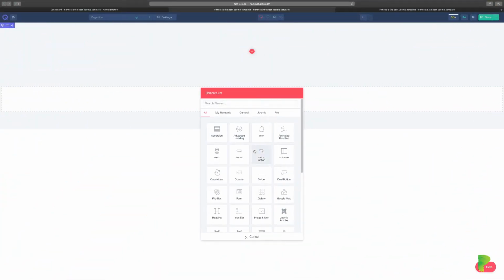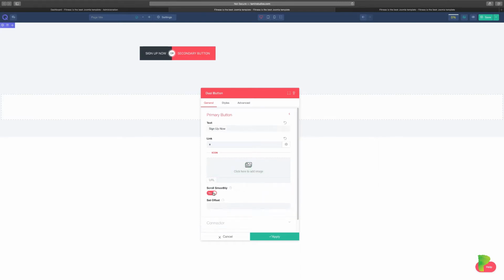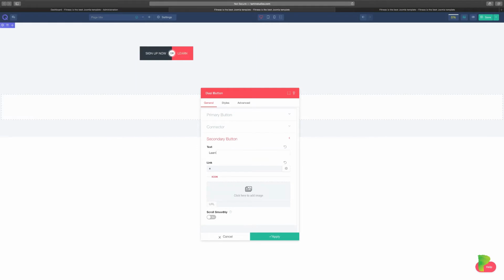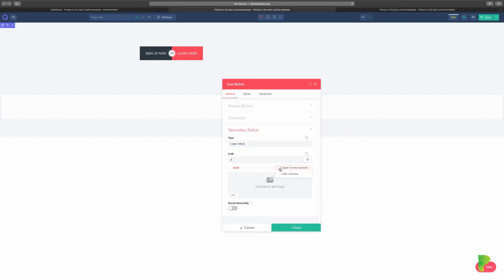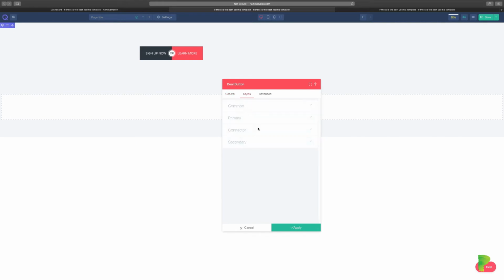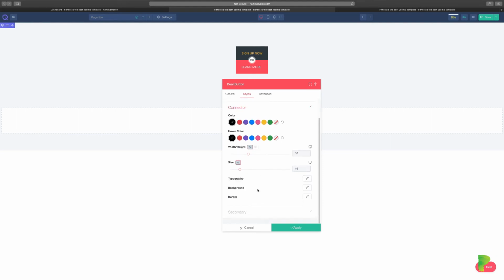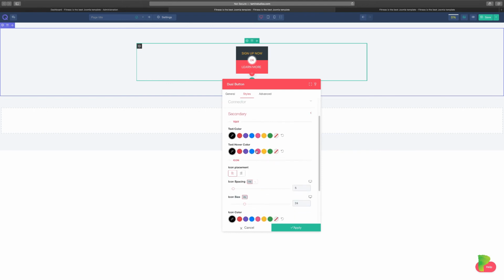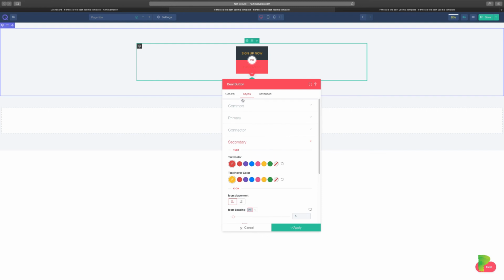24. Quix Joomla Page Builder - Dual buttons Element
Features includes:

Pixel Perfect Design In Joomla! Visually
Create visually impressive and professional looking websites without writing any code using Quix Joomla page builder. Experience the new visual builder, it's like nothing you have seen before.

Rank Your Page Way Faster Than Others
With QuixRank, our unrivaled SEO feature, you'll make search engine friendly pages without needing an SEO expert using Quix Joomla page builder.

Extendable & Developer-Friendly
We follow the latest coding standards and everything you see in Quix Joomla page builder is extendable.